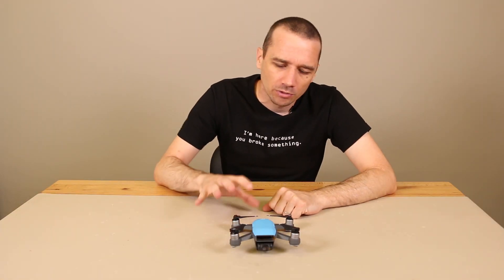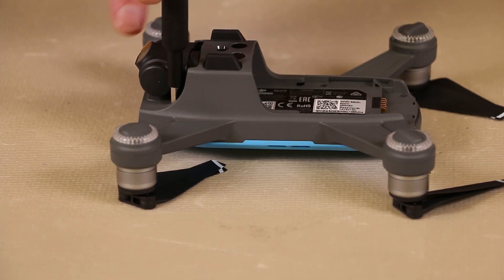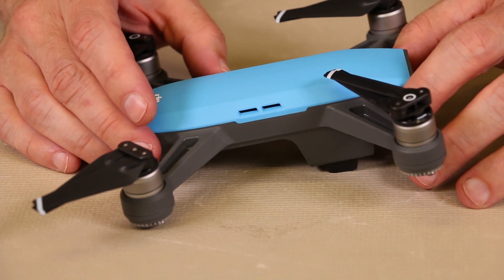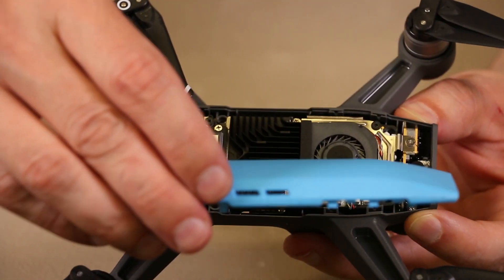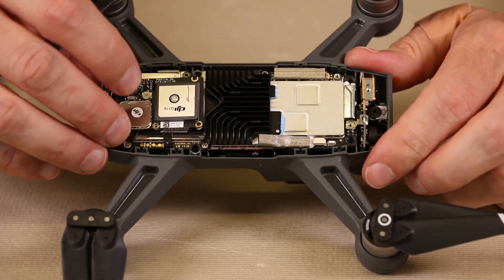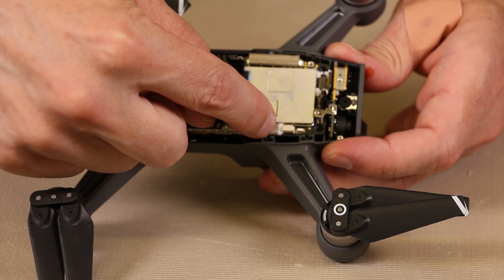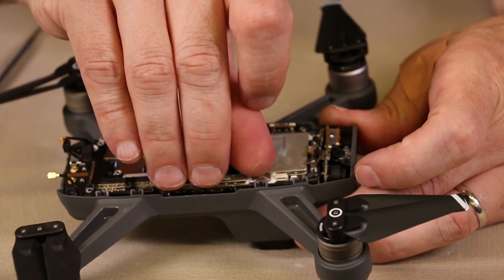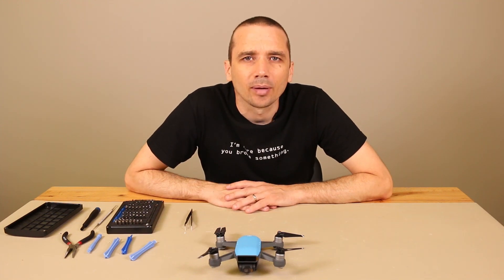DJI Spark Teardown - Detailed Guide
I take apart the DJI Spark - During this teardown I found that the Spark is much easier to get apart than the DJI Mavic Pro. It's just a matter of a few screws and the top cover is off. Then the fan comes out and after that several ribbon cables are disconnected, more screws come out and the motherboard is free.